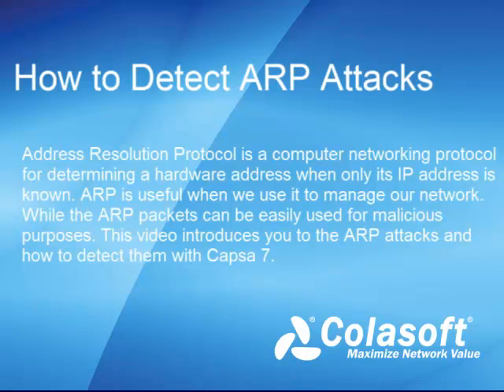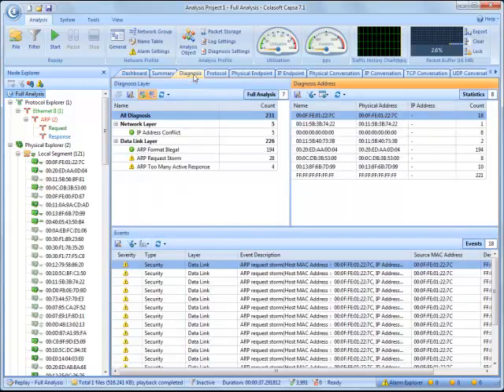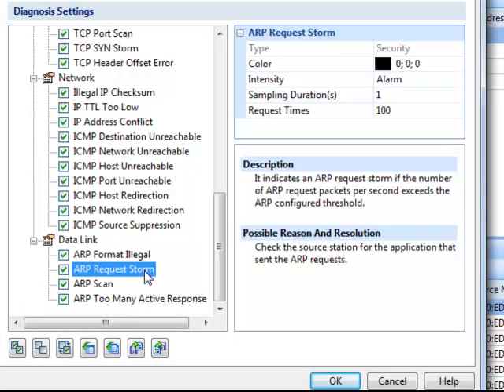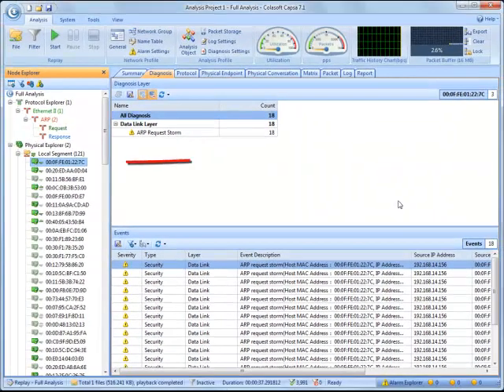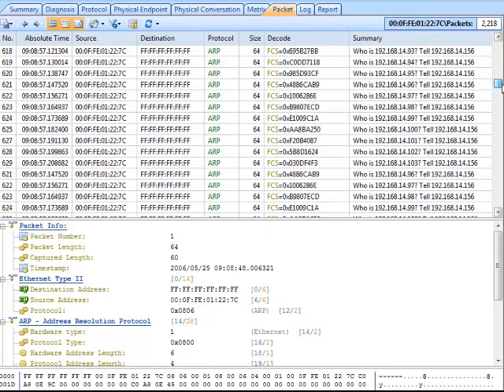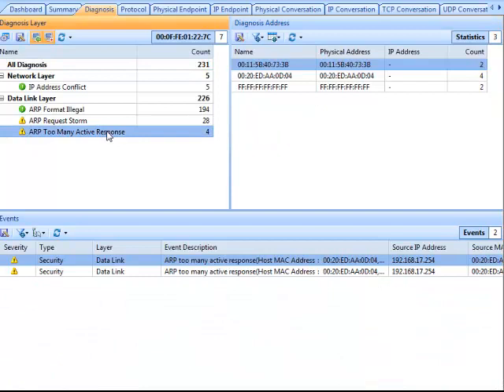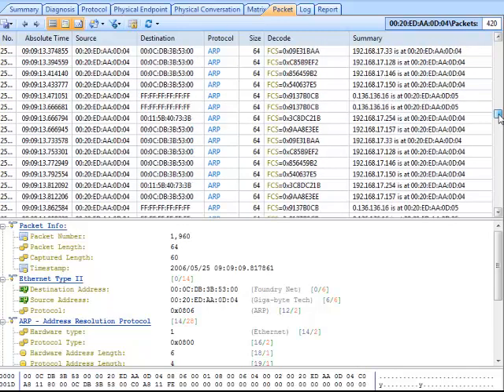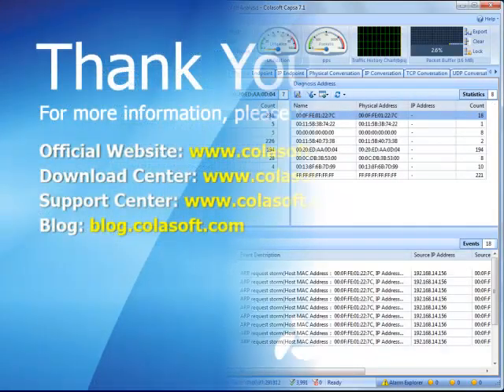How to detect arp attacks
ARP attacks and ARP flooding are common problems small and large networks are faced with. ARP attacks target specific hosts by using their MAC address and responding on their behalf, while at the same time flooding the network with ARP requests. ARP attacks are frequently used for 'Man-in-the-middle' attacks, causing serious security threats, loss of confidential information and should be therefore quickly identified and mitigated.